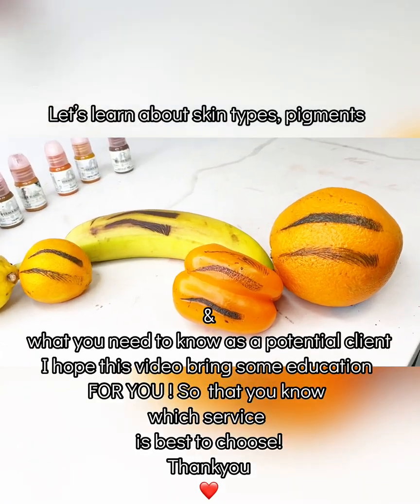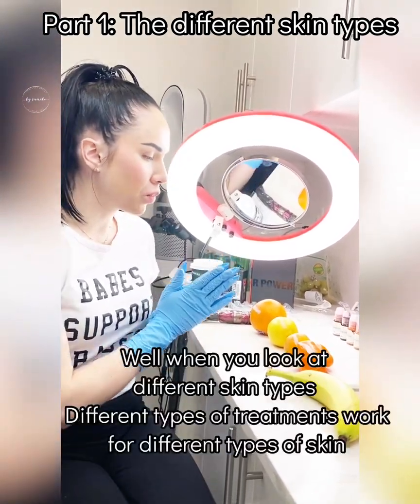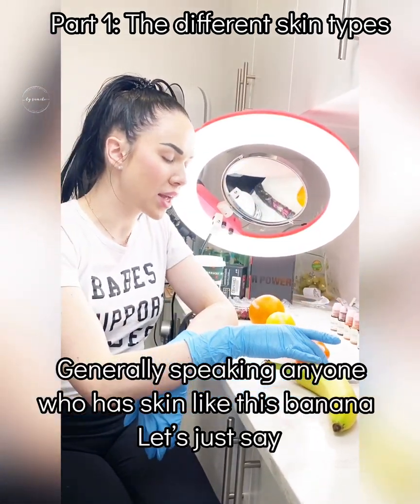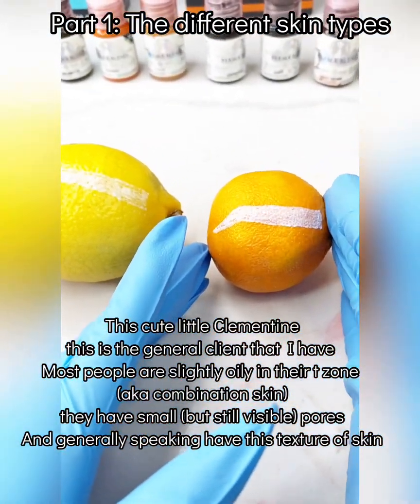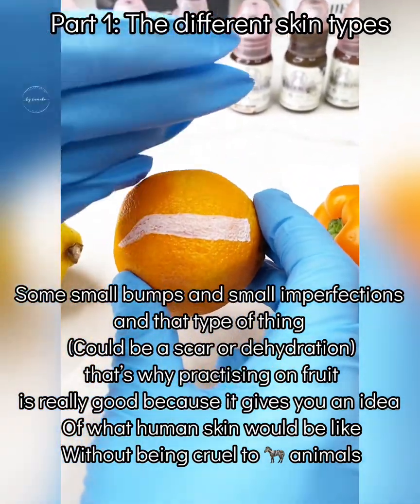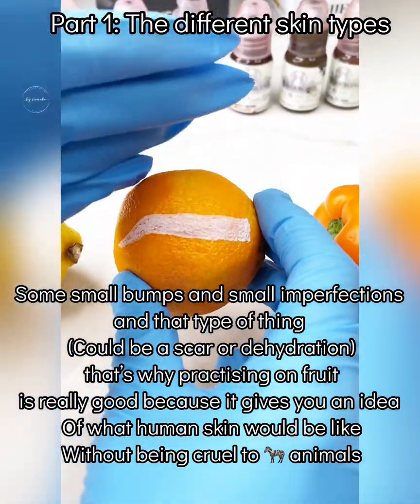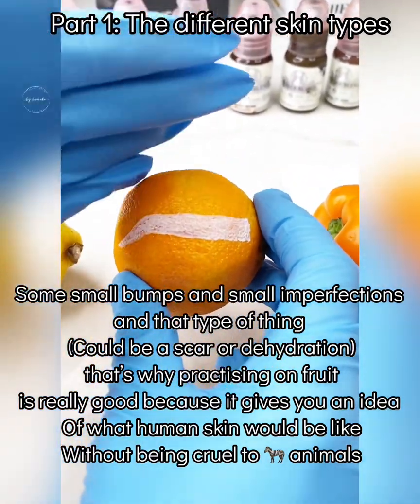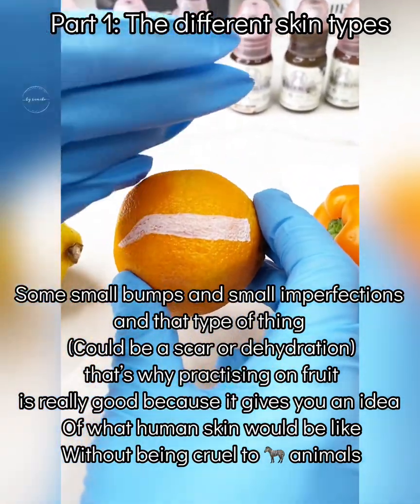Skin Types and Microblading Explained (Demonstration)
The biggest PROBLEM for a potential microblading or a permanent make up CLIENT is ONE THING: Really knowing whether or not they need either treatment for their brows!

My name is Sumiko Lui and I am a master permanent make up artist as well as Microblading Artist - The STRUGGLE of knowing the DIFFERENCE between these treatments IS REAL

I personally myself was very confused when I first started and this video should quickly help you identify where you can close some gaps in what you know and what you need to know before getting a treatment like this done!

HOW I am going to explain this is very simple:
Part 1
-explain the different skin types and their comparative fruit or vegetable cousin
-explain what should be said inside of your basic consultation

Examples of:
-Dry/Normal skin
-Mature Dry Skin
-Oily Skin
-Combination skin
-Sun Damaged Skin

Part 2
(Coming next)
Dry/Normal skin
-Microblading compared with machine shading technique
-why this is my favourite skin type to work on

Part 3
(Coming next)
Mature Dry Skin

-explain why even shading requires an extra small needle

Part 4
(Coming next)
Oily Skin
-the reason to go darker

Part 5
(Coming next)
Combination skin
-how COMBINATION of Microblading AND shading could benefit

Part 6
(Coming Next)
Sun Damaged Skin
-why other treatments may be recommended

 Just as a little teaser an “extra tip” at the end of each video simply screenshot those fruits and compare to your skin to see whether or not that would be similar to your skin type!